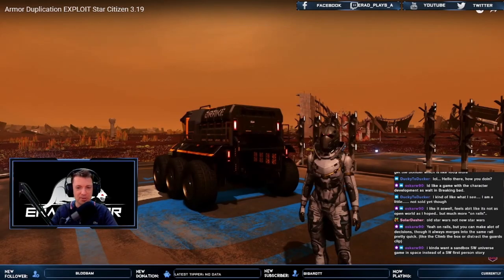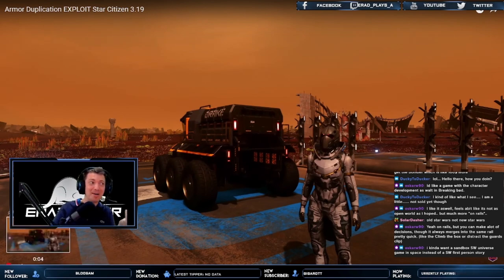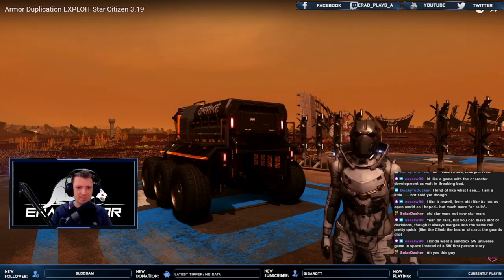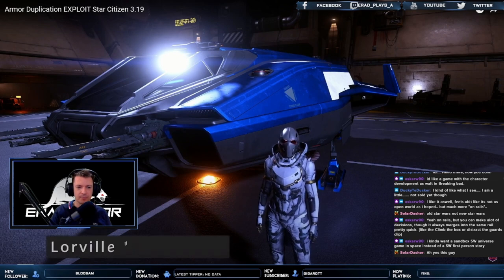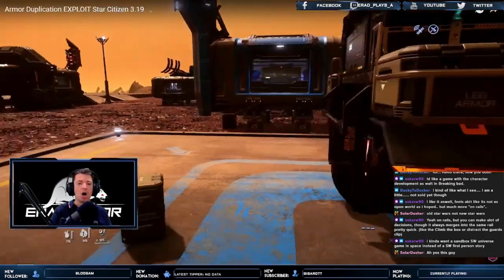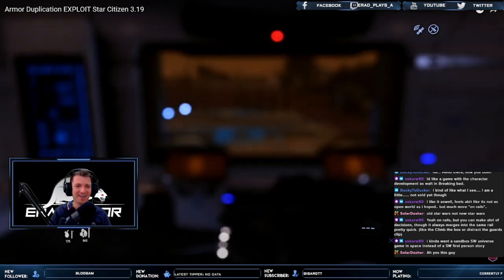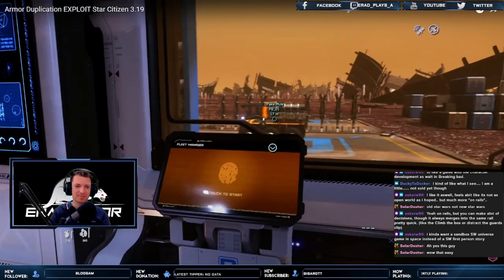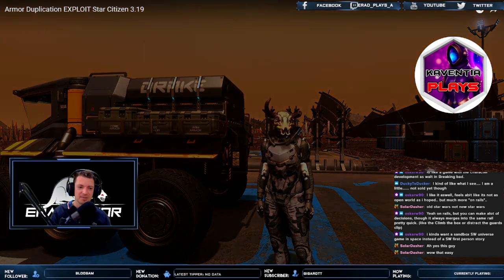You Can Insure your Star Citizen Armor Too! Erad Reacts to Kaventia